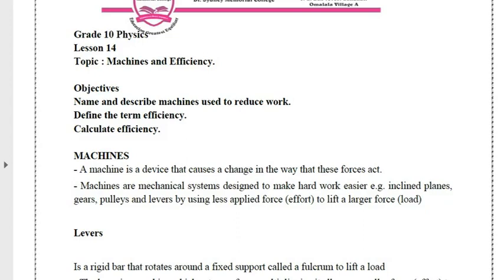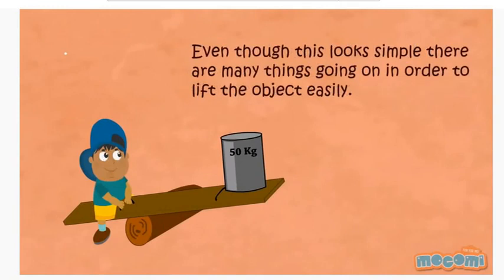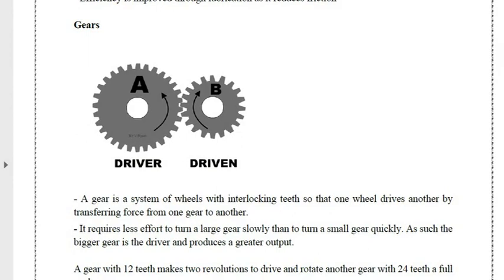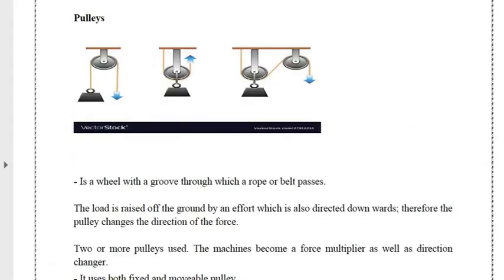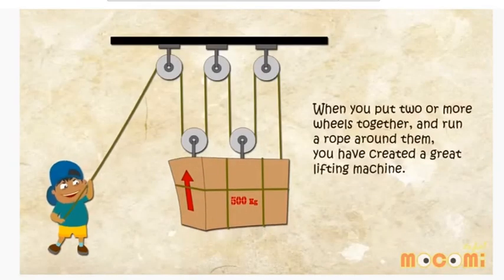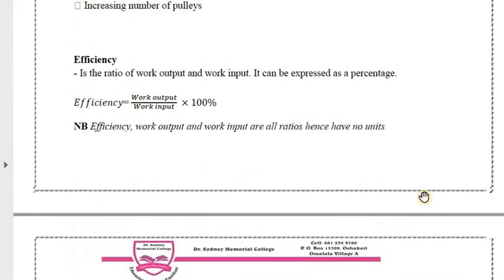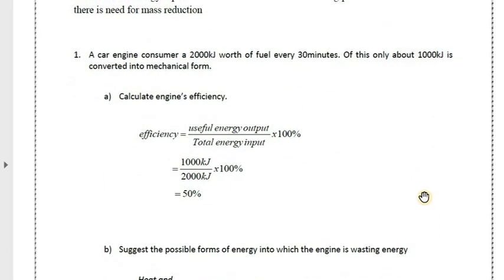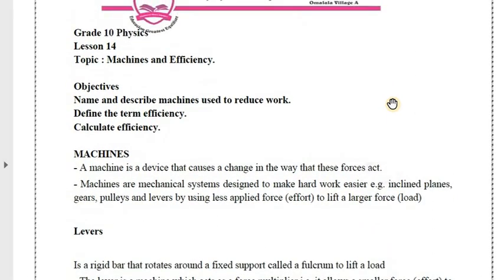Grade 10 Physics Lesson 14 machines and efficiency